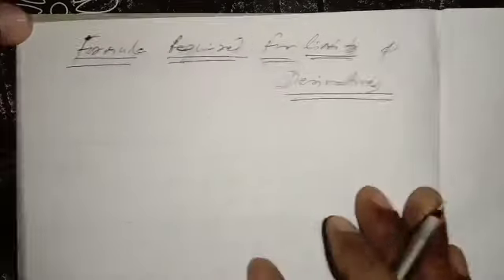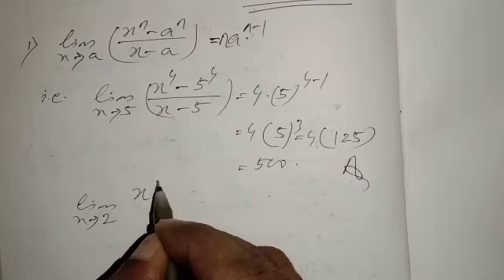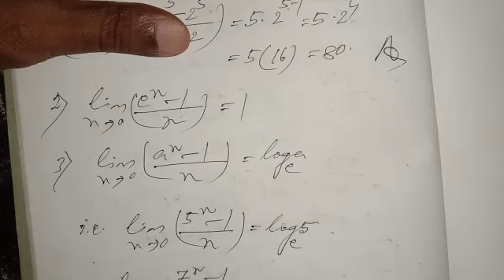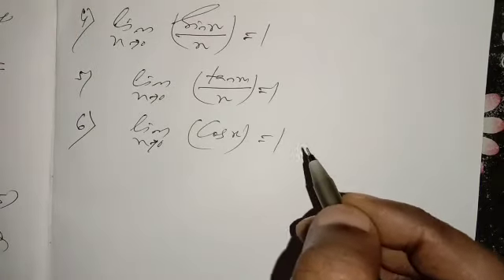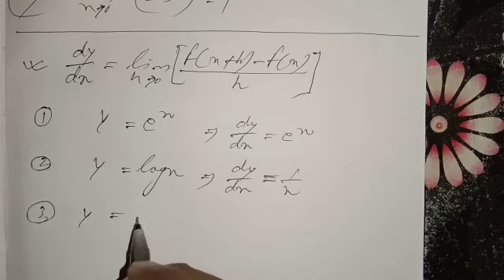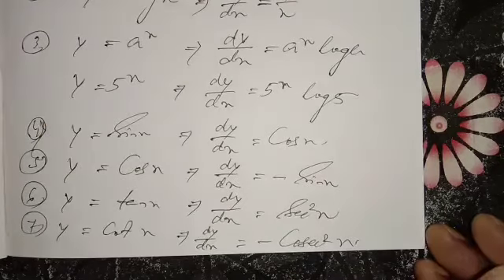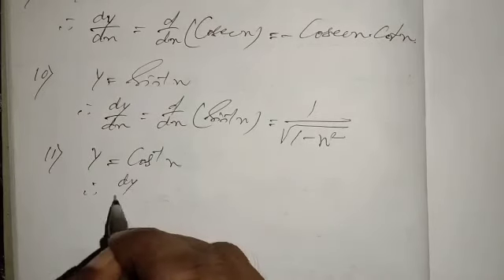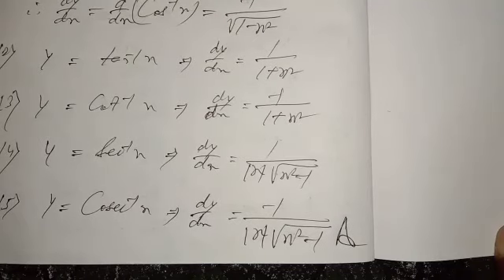Chapter = Limit and Derivatives Introduction Class.